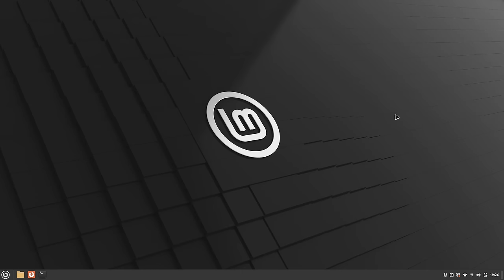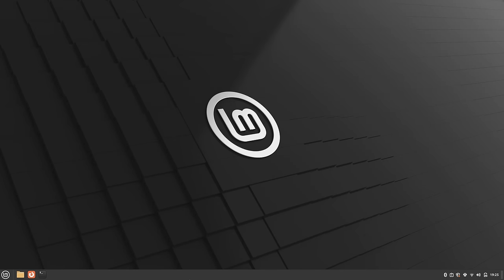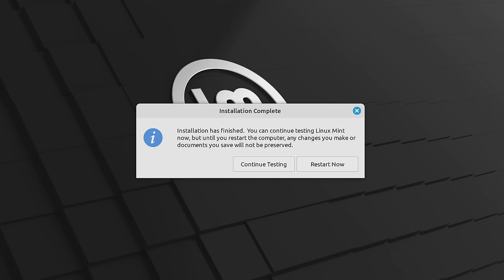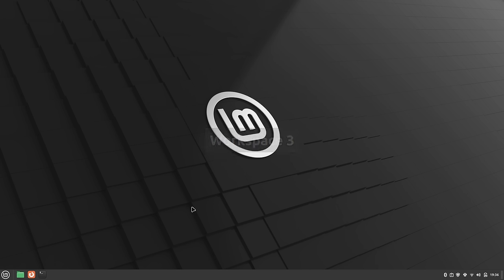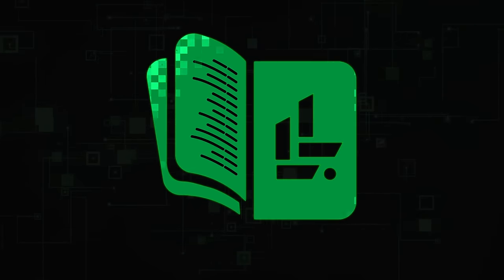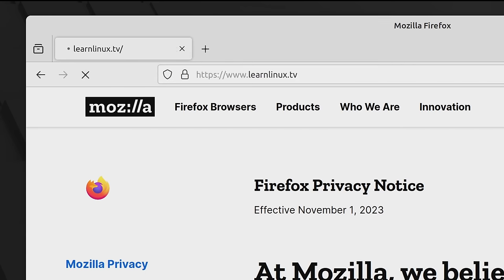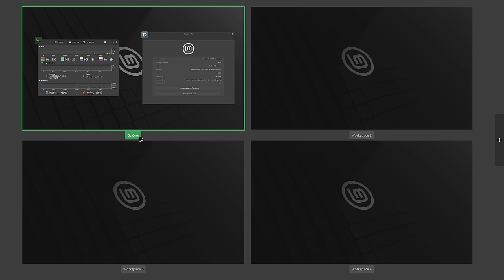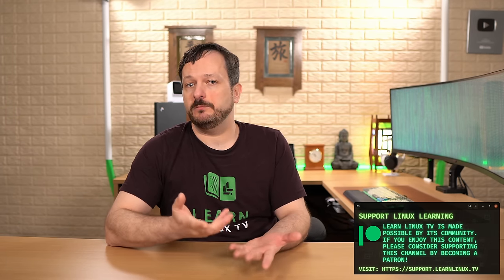What's New in Linux Mint 21.3? A Closer Look at the Latest Release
Linux Mint 21.3 is here! The latest version of the flagship Cinnamon edition is built on top of an Ubuntu base, with Mint-specific tweaks and improvements that creates an experience of its own. In this video, Jay will give you his thoughts on Linux Mint 21.3.

*⏰ TIME CODES*
00:00 - Intro
01:24 - Installing Linux Mint 21.3
05:02 - "Actions" in the Mint file manager
06:08 - Most improvements in Mint 21.3 are incremental*🎓 FULL LINUX COURSES FROM LEARN LINUX TV*